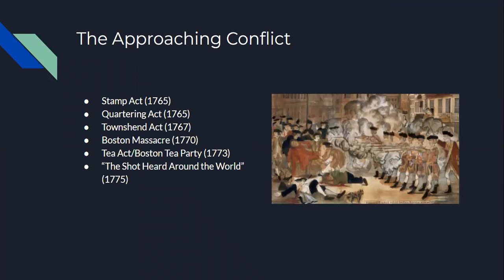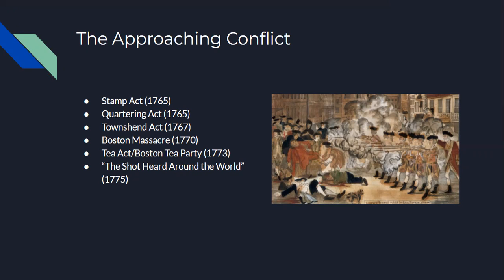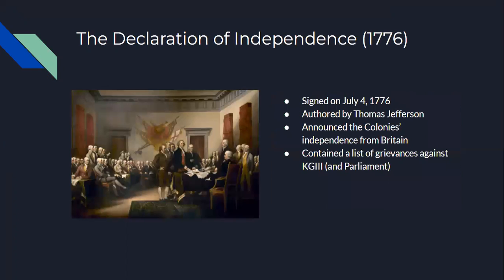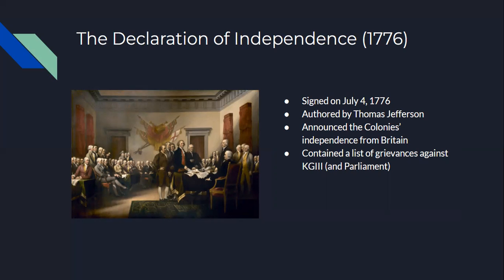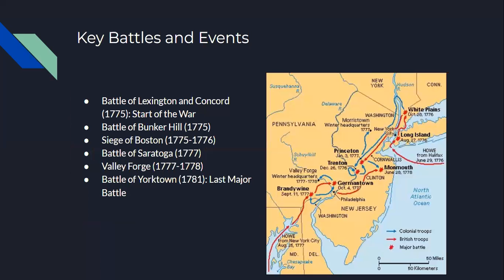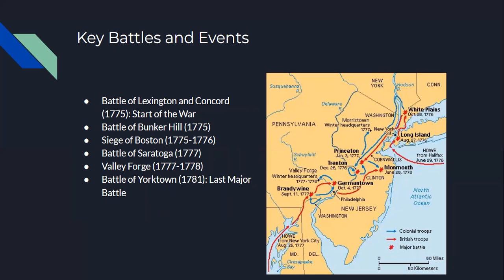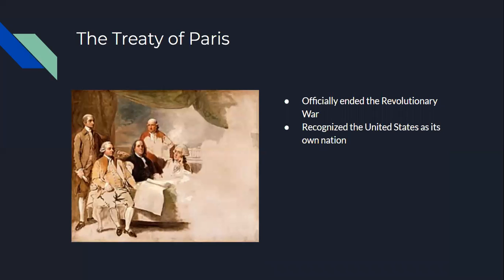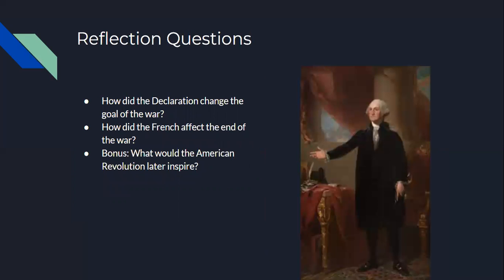The American Revolution